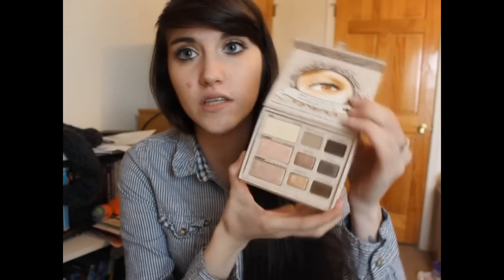March Favorites 2013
Favorite Products:
- Cortex 4-in-1 Curling Wand *
- Urban Decay 24/7 Eye Pencil in Zero
- Tarte 12-Hour Amazonian Clay Blush in Exposed

Listen to KREWELLA on Pandora.

My shirt is from: Abercrombie & Fitch

FTC: Everything in this video was purchased with my own money other than the things marked with an asterisk. However everything is all my own opinion and I am not being sponsored to make this video.